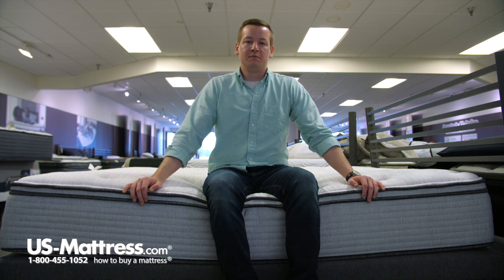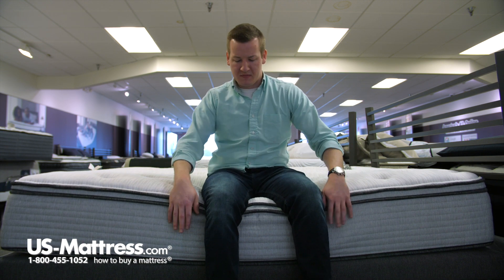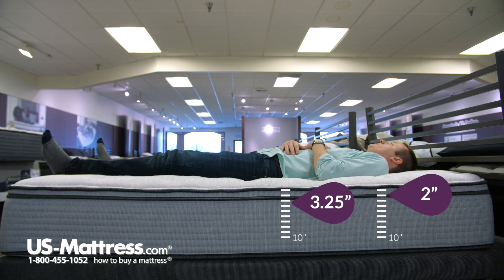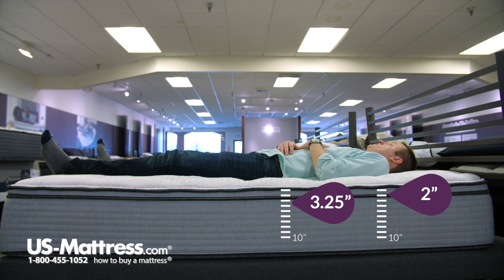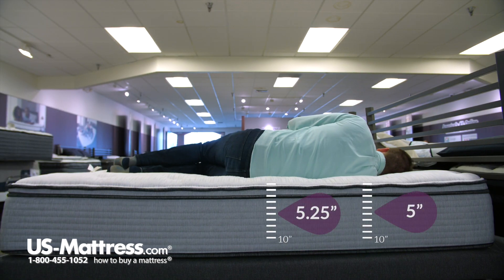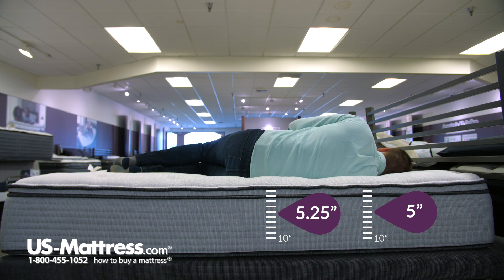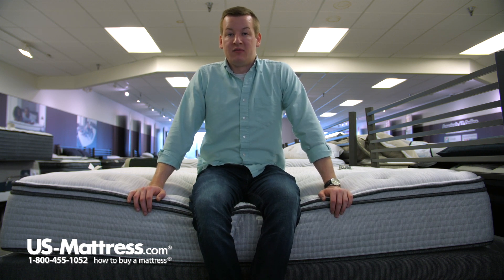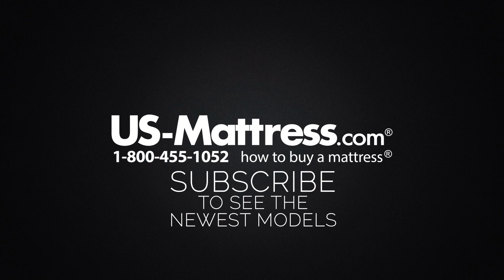Beautyrest BR800 Plush Euro Top Mattress Comfort Depth 1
Beautyrest BR800 Plush Euro Top Mattress